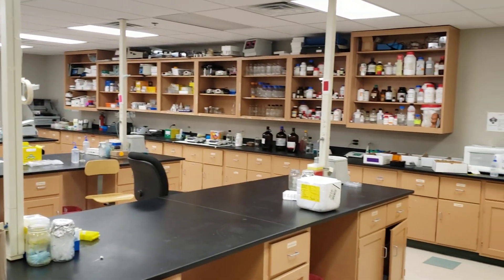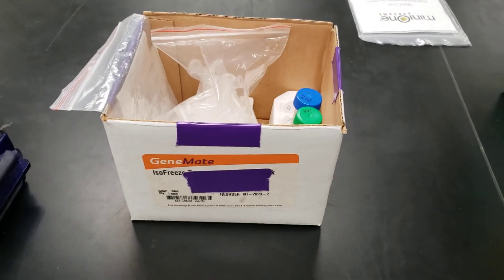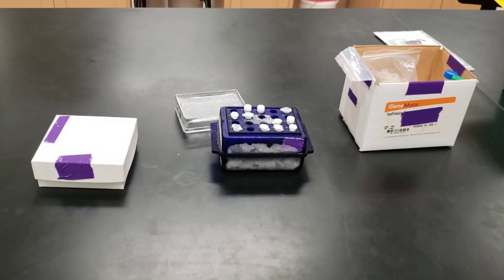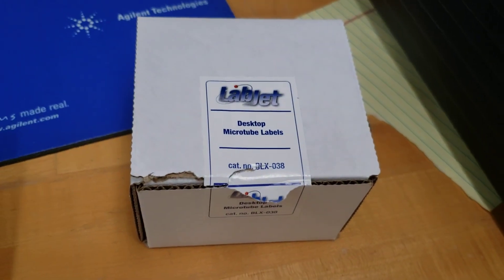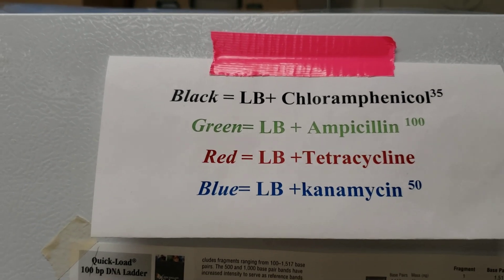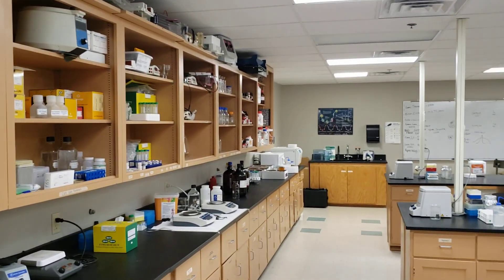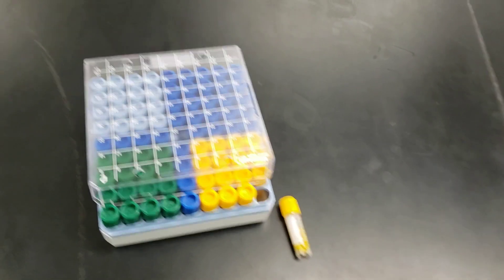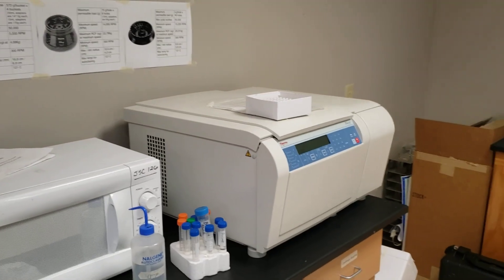Lab Tour: How the synthetic biology classroom is organized: AR-CURE project. .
A tour of the molecular classroom at Ouachita.  We describe how we organize the lab to run a relatively large CURE centered around Synthetic Biology. Part of the AR-CURE Synthetic Biology virtual faculty workshop.